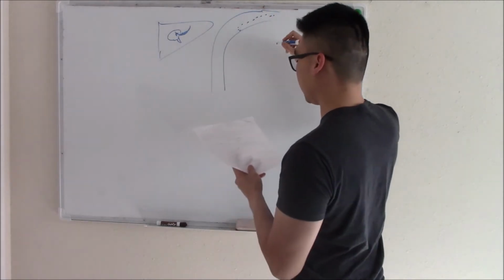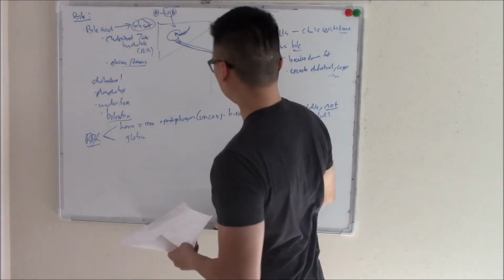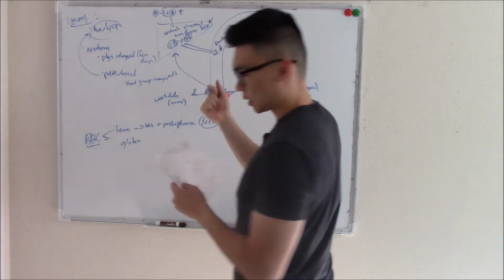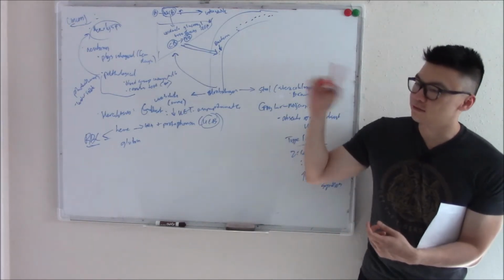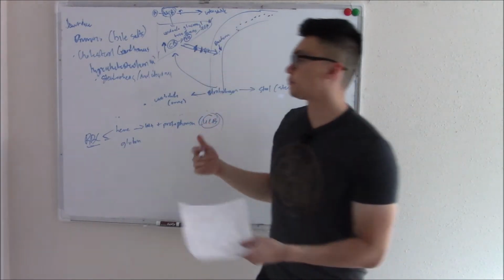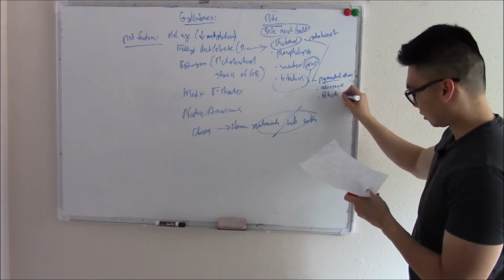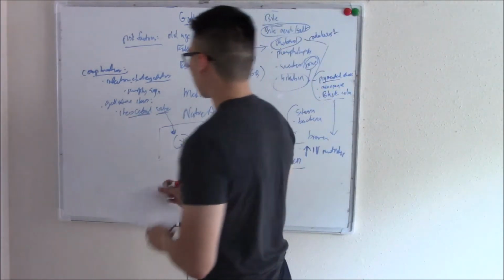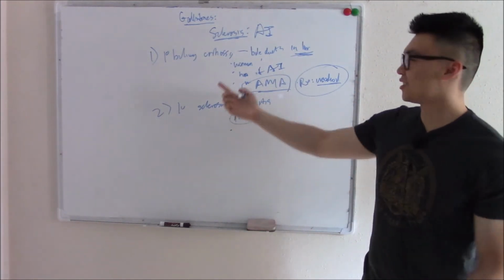USMLE GIT 13: Gallbladder Anatomy, Pathology and Bilirubin Pathway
Follow along with First Aid, or with my notes which can be found

This video is on the anatomy, pathology, and physiology of the gallbladder. The gallbladder is an organ that stores bile from your liver. When food hits the I cells of your duodenum, the cells release CCK and causes the gallbladder to release bile and break down fat. Bile also helps us excrete things like cholesterol, copper, etc. Now what exactly is bile? Bile is made up of things like bile acids (from cholesterol),  phospholipids, bilirubin and water and ions. Now what is bilirubin? Well, it comes from the breakdown of red blood cells, mainly heme. This makes unconjugated bilirubin, which is lipid soluble but not water soluble. To get around this, albumin will bind it and take it to our liver, where it get's conjugated by uridine glucoronyl transferase - now it's called conjugated bilirubin. This is incorporated into our bile and we release it into our gut. Once released into our gut, some bacteria will work on it and turn it into urobilinogen. This can go back to the liver and get recycled,  or go to the stool or urine.  That is the pathway of bilirubin.

Why is all this important? Well if you have high bilirubin, this can build up in your sclera and skin and turn it yellow! We call this jaundice. Now you can either have too much unconjugated bilirubin, conjugated bilirubin, or both.  Some causes of raised unconjugated bilirubin is:
Hemolytic
Physiological (jaundice in the newborn)
Pathological jaundice of the newborn: seen in blood incompatibility, like those with Rh incompatibility. See immediately after birth and is Coombs positive. Treat with phototherapy.
Gilbert Syndrome
Crigler Najjar syndrome
Unconjugated bilirubin is dangerous because it cross the blood brain barrier, deposit in the brain and cause kernicterus.
Now increases of conjugated bilirubin is due to disruption in excretion. Here, you not only build up bilirubin which causes jaundice, but also the buildup of bile salts lead to pruritis. The buildup of cholesterol leads to xanthomas. Causes include:
Obstructions (like stones, sclerosis, cancer)
Parasites like Clonorchis sinesis
Dubin Johnson
Rotor syndrome

Now onto our next topic: gallbladder pathology. The most common is probably gallstones and these are due to increased cholesterol or bilirubin, which causes it to precipitate out of bile and create stones! Cholesterol stones are named the same, but pigmented stones are either black or brown. Black stones are from bilirubin, and brown stones are from bacteria infested black stones. Complications of stones include infections (cholecystitis), gallstone ileus, and fistula. Perhaps the most feared complication from constant damage is calcification and "porcelain" gallbladder. This leads to a high risk of cancer.

Our last topic is on sclerosis. Now there are two main ones: primary biliary cirrhosis and primary sclerosing cholangitis. Primary biliary cirrhosis is an autoimmune condition seen more in women and is associated  with positive anti-mitochondrial antibodiy. Treatment is with ursodiol. Primary sclerosing cholangitis is associated with IBD and is seen more in men. Lab findings include being PANCA positive and increased igM.